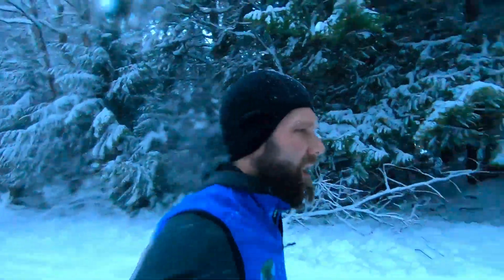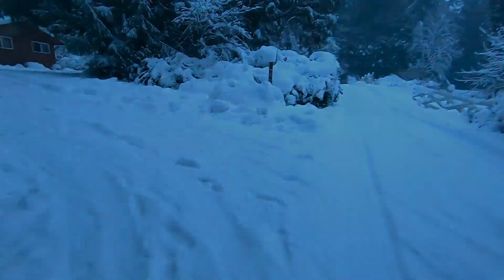snowpocolipse run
Simple video of a run in the snow. Trying various techniques, color correction using Protune and the smoothness setting on GoPro.